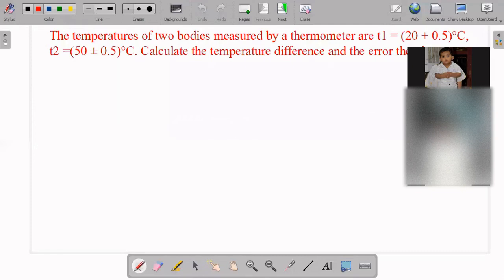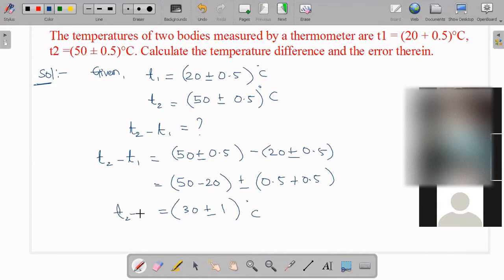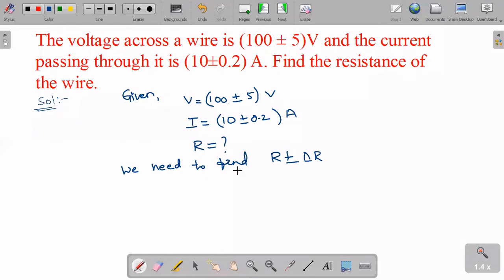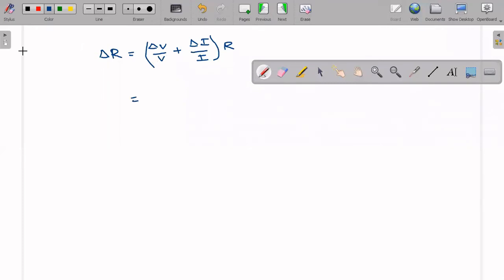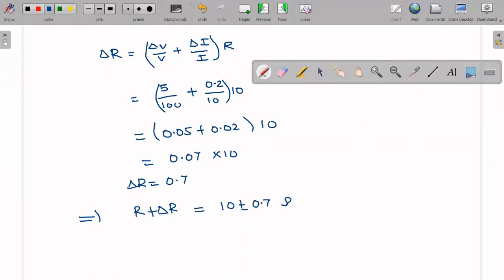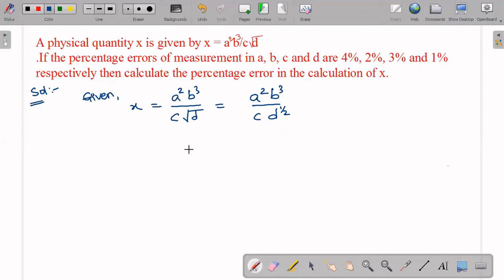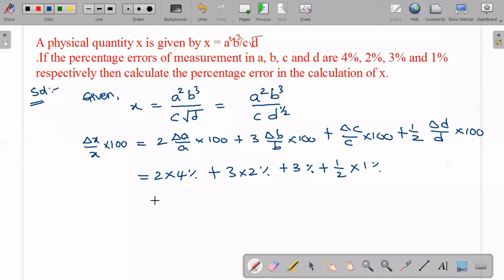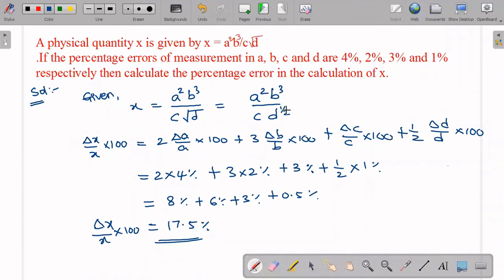errors part 5 Numericals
In this Lecture I solved few numerical to have complete understanding of errors in case of measurements.